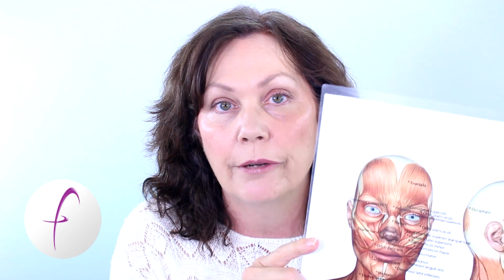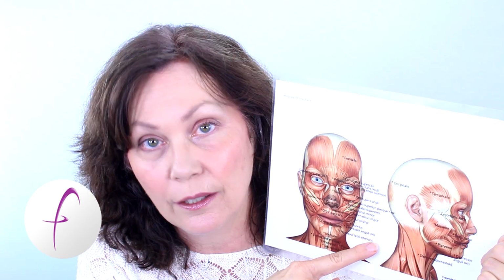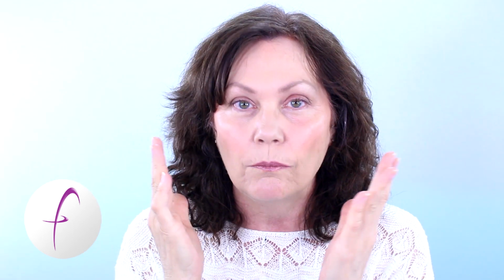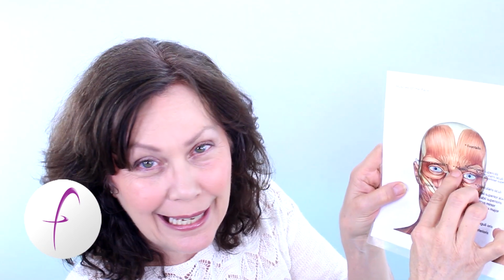Facial Exercise - How to Activate Your Facial Muscles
This video discusses ways to help you Activate Your Facial Muscles.

Welcome to  FACEROBICS® - Your Face Exercise Coach!

RENEW ME® (AUST) and FACEROBICS® (AUST & USA) are REGISTERED TRADEMARKS  owned by  RENEW ME (AUST) PTY LTD

If you are suffering from any Medical, Dietary or Mental Health concerns please seek professional advice